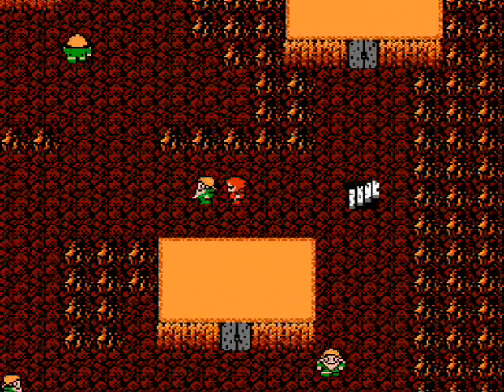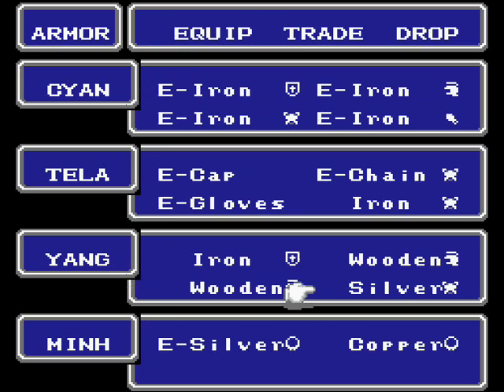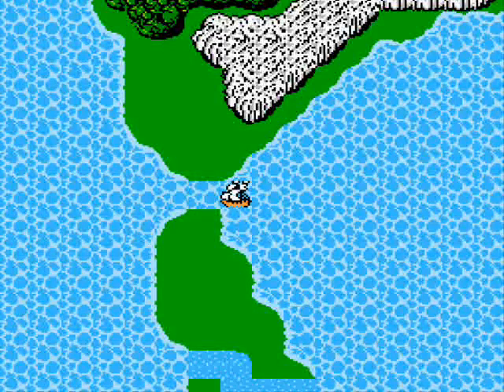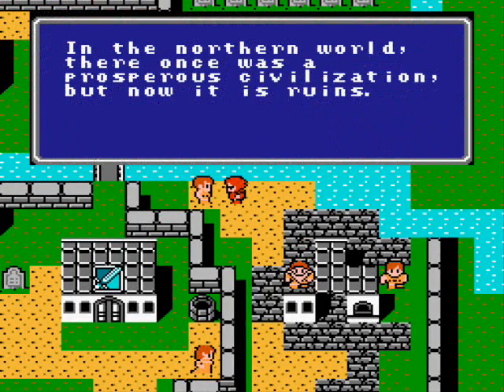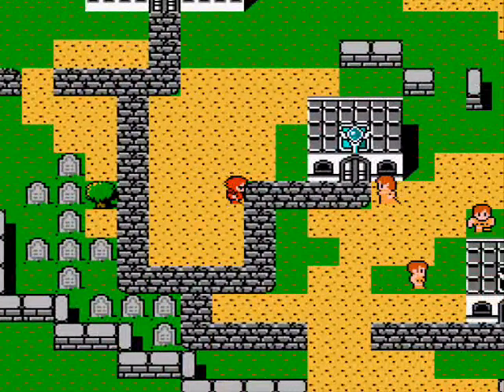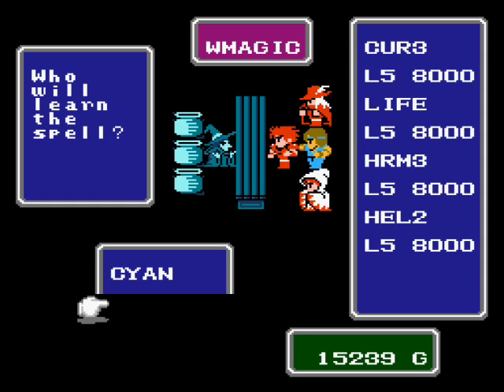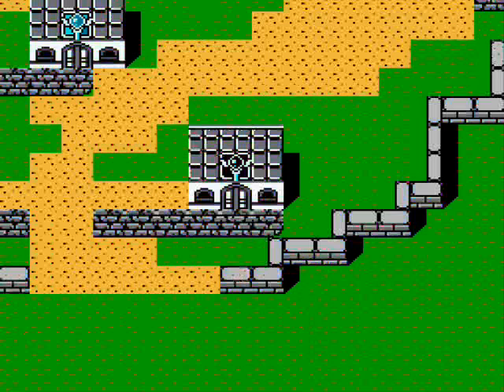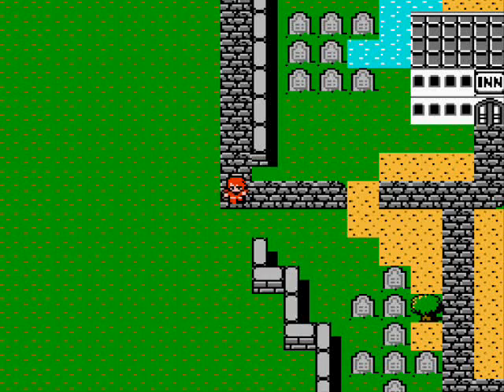Let's Play Final Fantasy #11 - The Canal & Melmond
In this episode, we go to the Dwarf Cave to open the last of the locked doors, create a canal, and use it to visit the town of Melmond.